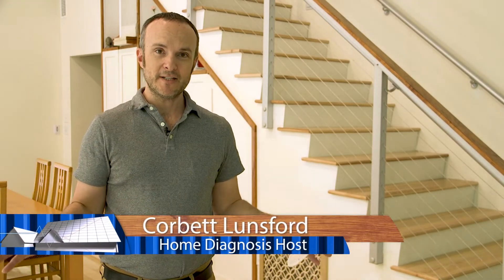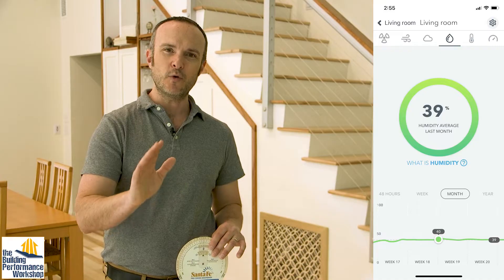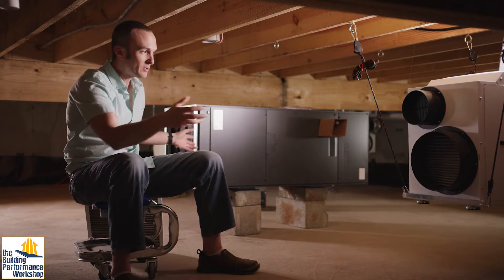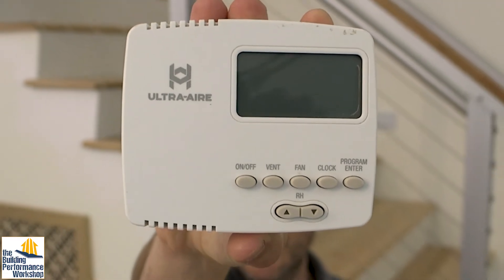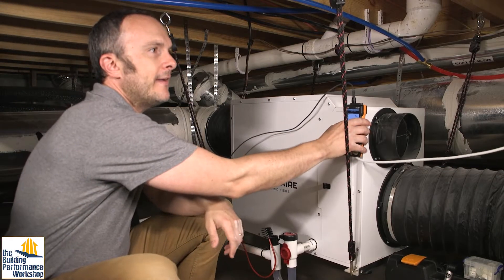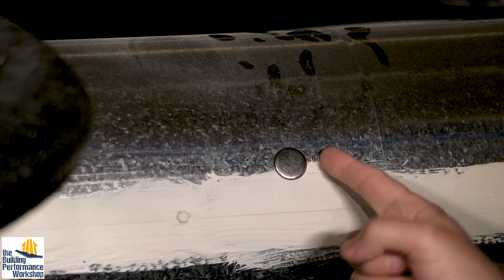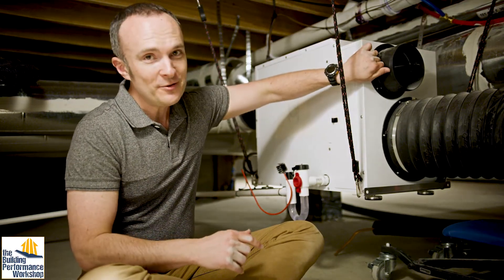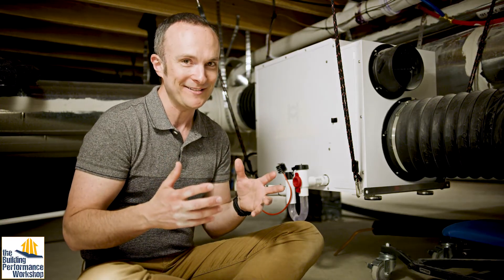Dehumidifier Testing and Calculations: How/What/Why of Dehumidification with Santa Fe Ultra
Modern homes need dehumidifiers, separate from the air conditioner. We chose the highest performance units available, Ultra-Aire's 120H and MD33- here we'll give you a full tour of the planning, sizing, installation, and testing of these machines in our performance-tuned, self-built home.

The Testo 440 kit I use in the video can be found